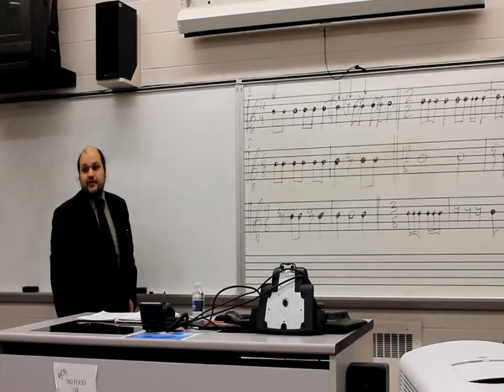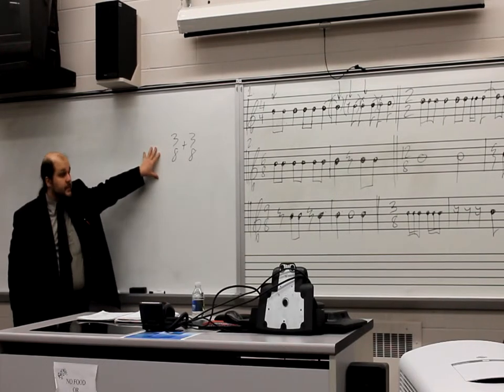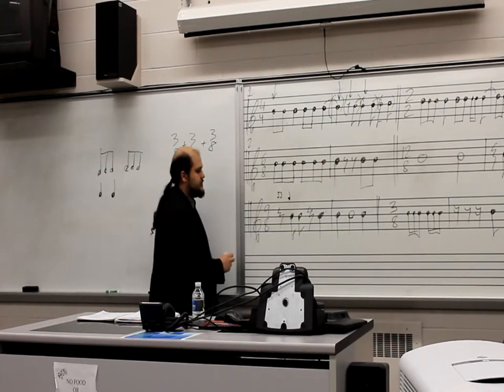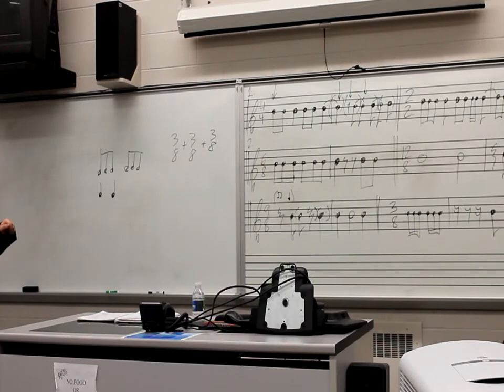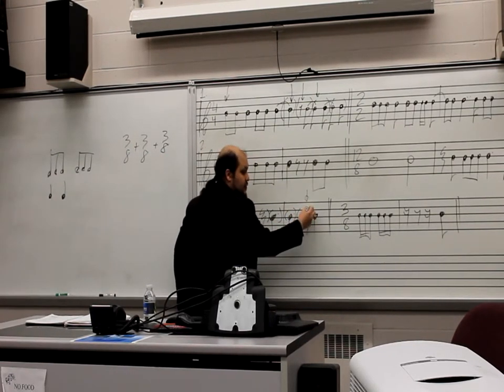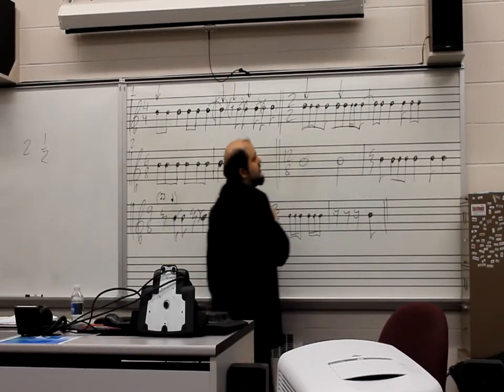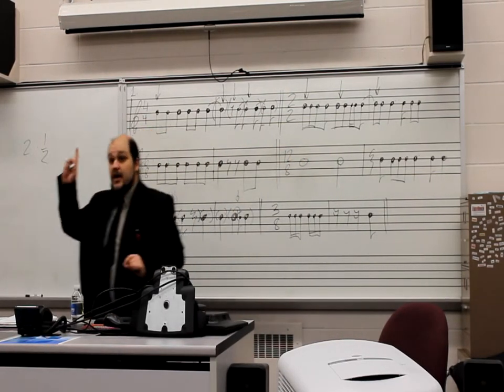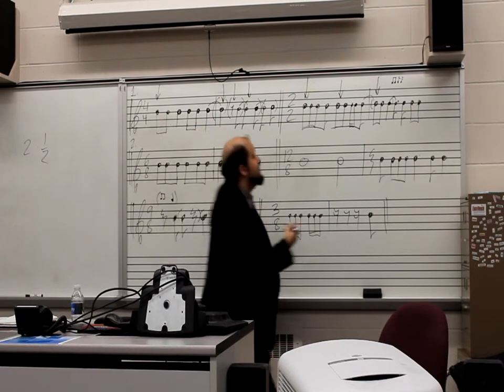RhythmicNotationClass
Discussion of rhythmic grouping and proper notation in various key signatures.